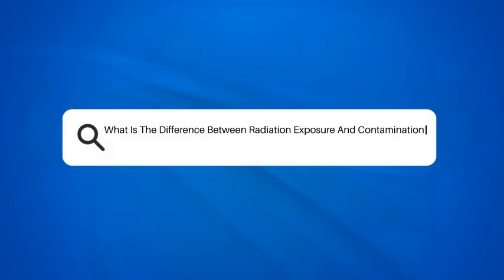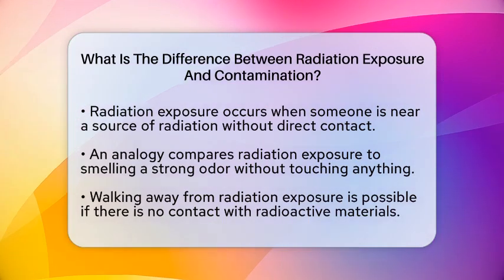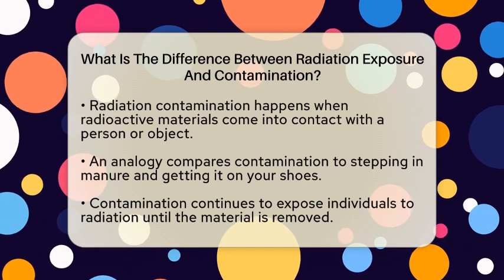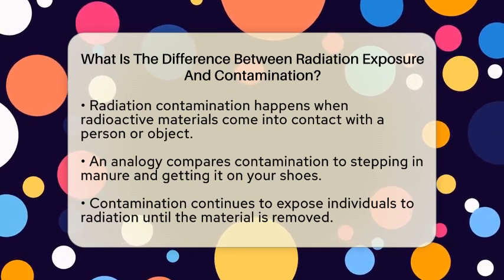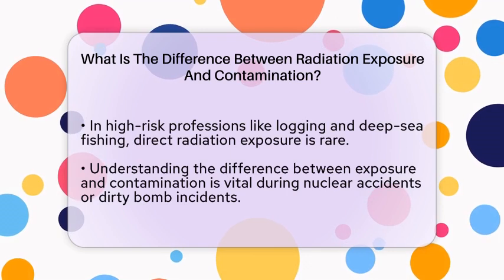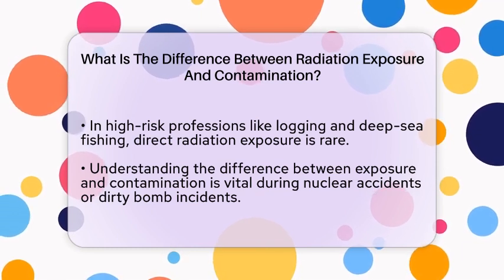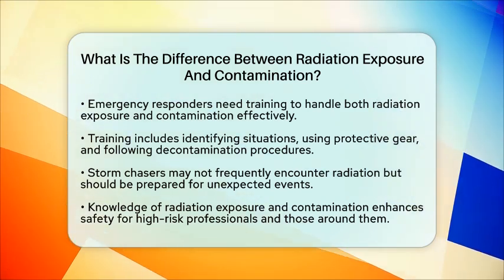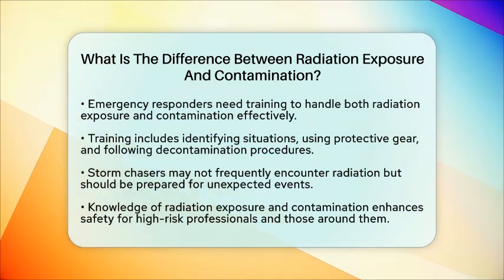What Is The Difference Between Radiation Exposure And Contamination? - High Stakes Jobs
What Is The Difference Between Radiation Exposure And Contamination? In this informative video, we will clarify the important distinctions between radiation exposure and contamination, which are vital concepts in high-risk professions such as emergency response, logging, and deep-sea fishing. Understanding these differences can significantly impact safety protocols and emergency preparedness. We’ll cover the definitions of both terms and provide relatable analogies to help you grasp their meanings.

Additionally, we will explore how emergency responders are trained to handle situations involving radiation exposure and contamination. This training is essential for ensuring the safety of professionals and the public during emergencies, such as nuclear incidents or radiological threats. We’ll also touch on the importance of preparedness for those in roles like storm chasing, where unexpected challenges may arise.

By the end of this video, you will have a clearer understanding of how these concepts apply to high-risk jobs, enhancing your knowledge of safety measures in potentially hazardous situations.

About Us: Welcome to High Stakes Jobs, your go-to channel for exploring the world of odd jobs and high-risk professions! We take a closer look at the most dangerous careers, featuring intriguing topics such as deep-sea fishing dangers, logging industry risks, storm chaser stories, and the hazards faced by underwater welders. From skyscraper window cleaning to the intense lives of oil rig workers, we dive into the thrilling realities of bomb disposal experts, celebrity bodyguards, and professional stunt performers. Join us as we navigate through the adrenaline-fueled realm of extreme jobs, including ice road trucking adventures and human cannonball performances.